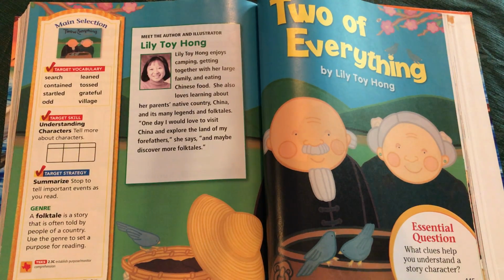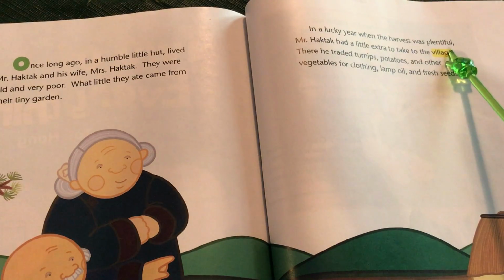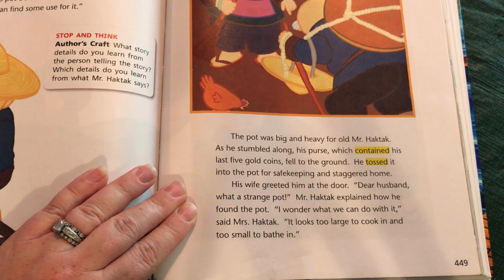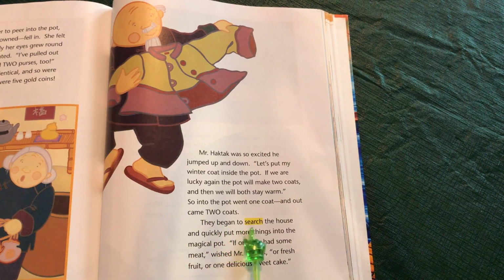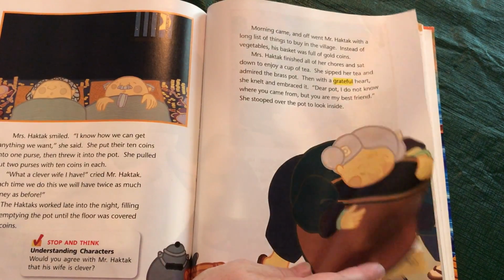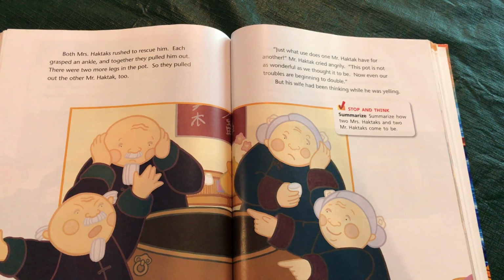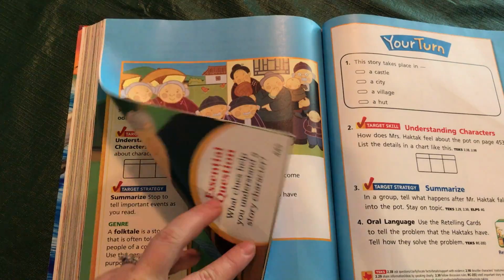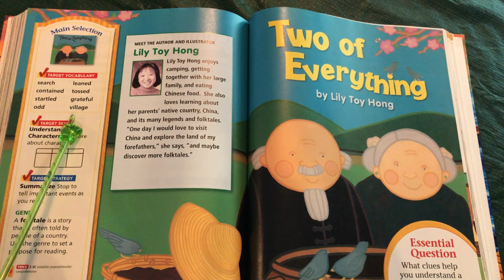Two of Everything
A teacher reads aloud, Two of Everything by Lily Toy Hong.  This is a Chinese folktale about an old poor couple who finds a magical pot in their garden.  This is Lesson 29 of the 2nd grade Journeys reading series.  The teacher also reviews the key vocabulary before and after the story.